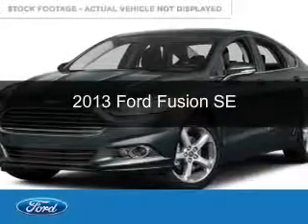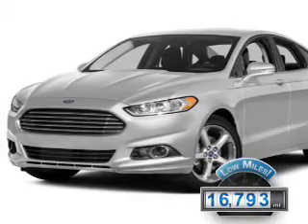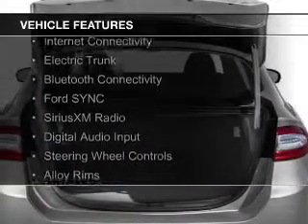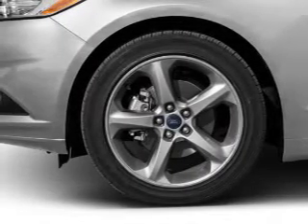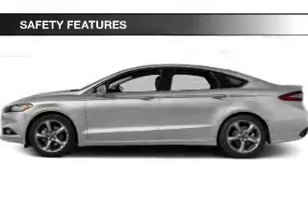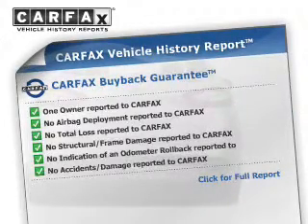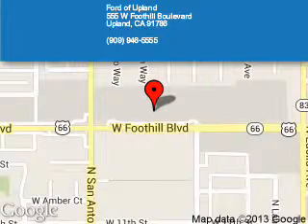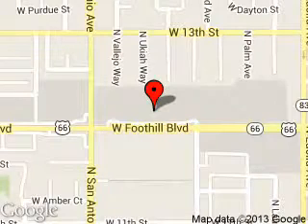2013 Ford Fusion - Upland CA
Phone:
Year: 2013
Make: Ford
Model: Fusion
Trim: SE
Engine: 2.5 liter inline 4 cylinder 16 valve
Transmission: 6-Speed Automatic
Color: Silver
Mileage: 16793
Address:
555 W. Foothill Blvd.